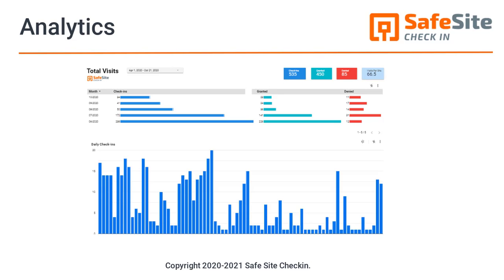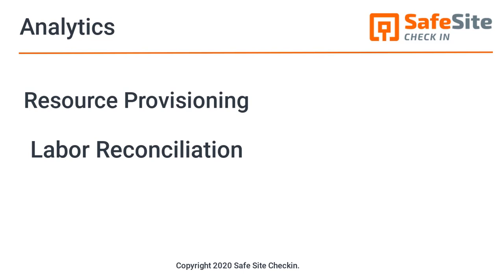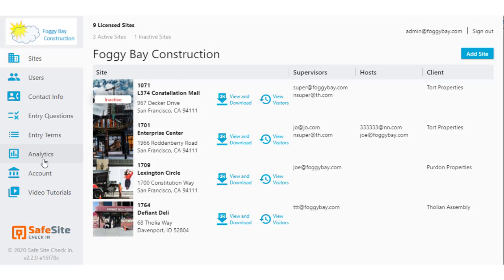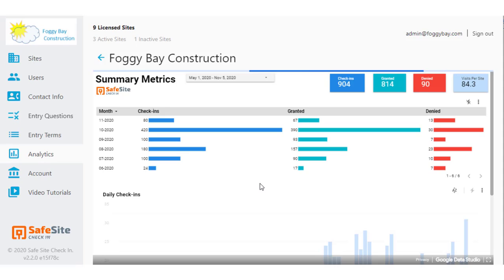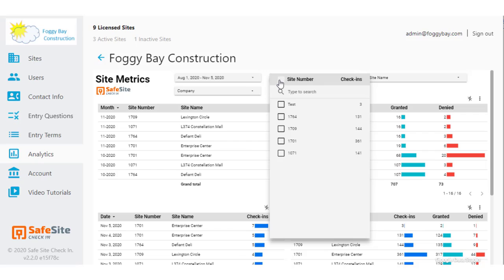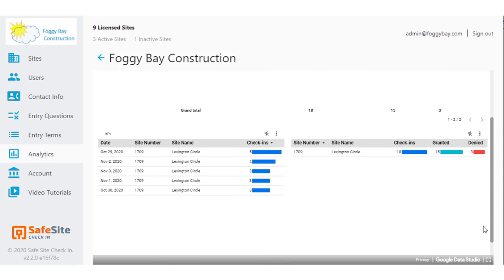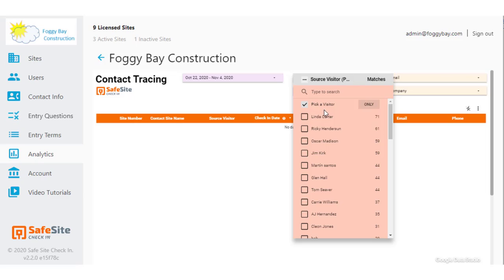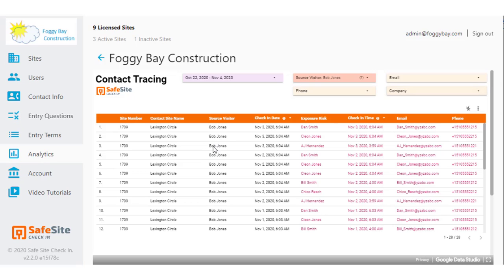Unlocking Site Activity Insights: Safe Site Check In Analytics Tutorial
Welcome to the Safe Site Check In Analytics tutorial video, where we delve into the features, benefits, and functionality of Safe Site Check In Analytics. In this video, we provide a comprehensive overview of how Analytics works, its benefits for site resource provisioning, visualizations for activity across sites, and its role in streamlining data analysis processes.

Safe Site Check In Analytics is a powerful tool that offers real-time visibility into site activity and metrics. It eliminates the time-consuming and error-prone processes of analyzing CSV log files, allowing you to gain valuable insights and make informed decisions.

In this tutorial, we cover topics such as:

• Overview of Analytics features and benefits
• Dashboard navigation for administrators, supervisors, and hosts
• Data visualization and customization options
• Filtering options for specific sites, companies, and visitors

Join us as we walk through the Analytics dashboard, explore key metrics, and demonstrate how Analytics can streamline your site management processes. Whether you're a site administrator, supervisor, or host, Safe Site Check In Analytics empowers you with the tools you need for efficient site management and data-driven decision-making.

For more information or assistance with Safe Site Check In, please contact our product team at .